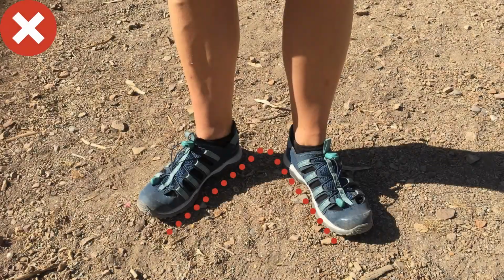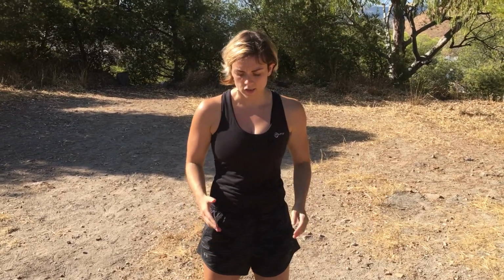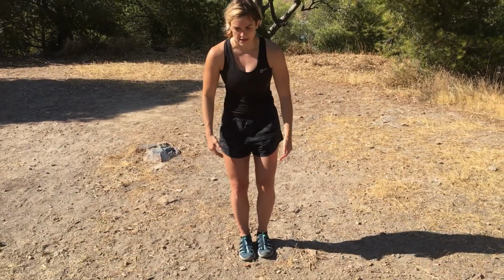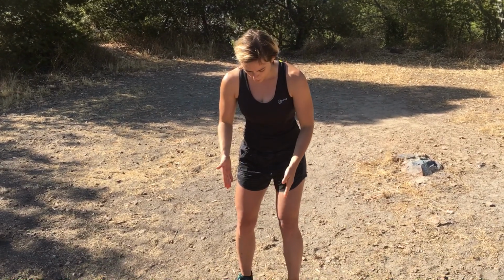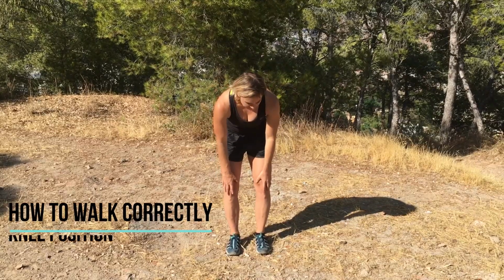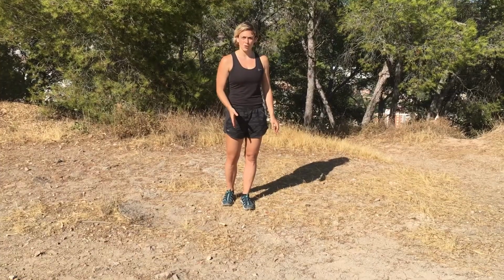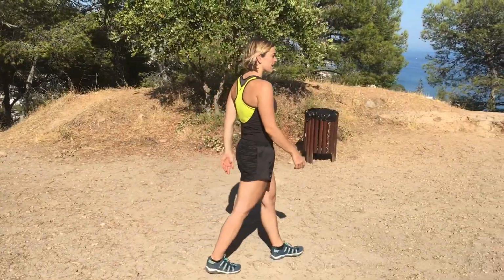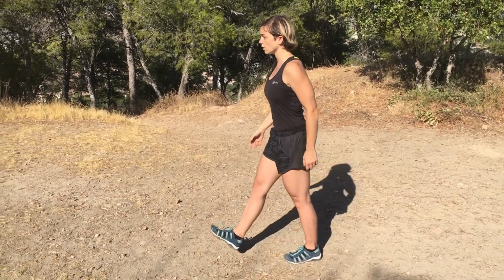How to Walk Correctly and 4 Common Mistakes - IMPROVE YOUR WALKING AND POSTURE!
Walking is easy, right? Walking correctly, not so much! I hate to break it to you but the chances are you are walking incorrectly.
Knowing how to walk properly is important. It translates to being perceived as more confident, more assertive and let’s be honest, having more self-esteem. Walking style is unique to all of us, each person walks differently however, I see so many mistakes due to poor habits, high heels, running shoes and bad posture that leads to a lot of problems at the major joints and with muscular imbalances.
Become conscious of how you walk and portray confidence and assertiveness by fixing your walking mistakes.

Mistake 1: Duck Feet 1:00
Mistake 2: Flat Feet 1:29
Mistake 3: Banana Knees 2:45
Mistake 4: Knocked Knees 3:43
How to Walk Correctly: 4:40
Foot Position: 4:43
Knee Position: 5:08
Heel Postion 5:40
TIPS: Forward Lean 7:04
TIPS: Engage Back-Leg Glute 7:17
TIPS: Trunk Rotation / Arm Swing 7:43
TIPS: Look ahead 10-20m 8:04

4 Common Mistakes:

1: Duck Feet: : Feet are pointing out. Can lead to major issues in the ankles, knee, hips and lower back.

2: Flat Feet: Loss of the arch - Can result in less balance, more stiffness, pain when exercising, issues with the knees and hips.

3: Banana Knees [overstriding]: Hyperextended knees as a result of over-striding noticed by a hard hitting heel strike to the ground. Leads to underactive quads and glutes whilst the hamstrings become overactive.

4: Knocked Knees: Knees cave inward towards the mid line of the body. Causes issues to the feet [loss of arch], lower legs [bone turns outwards] and hips [hip rolls/ moves inwards]. Leads to knee cap problems, ligament damage and premature arthritis.

How is your walking pattern?

Generation Strength is run by Gemma Schofield, a Certified Personal Trainer and Strength Coach. My main mission is to bring strength training to women using science-based programming, posture assessments, nutritional knowledge and teaching how to create good habits that actually stick.